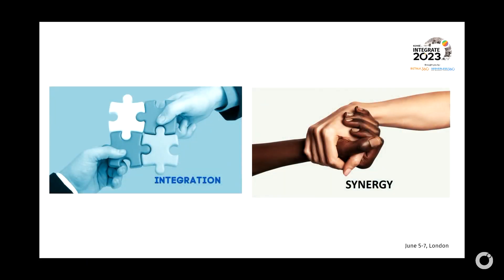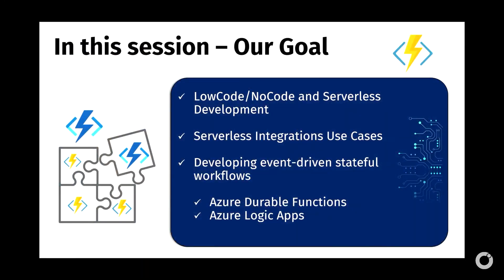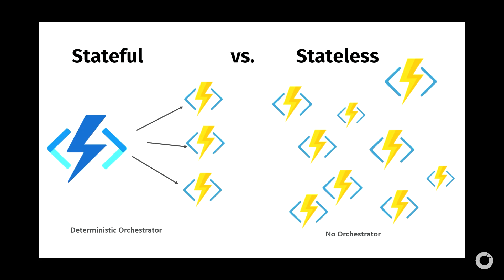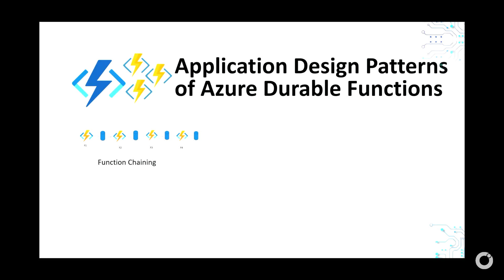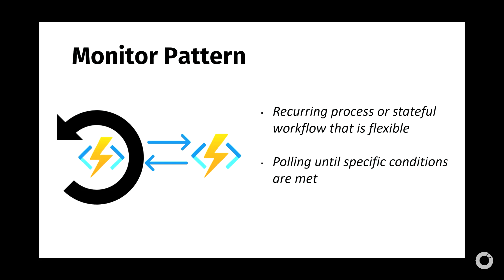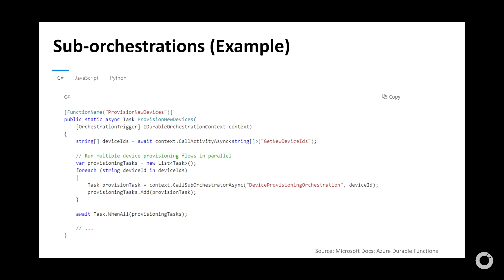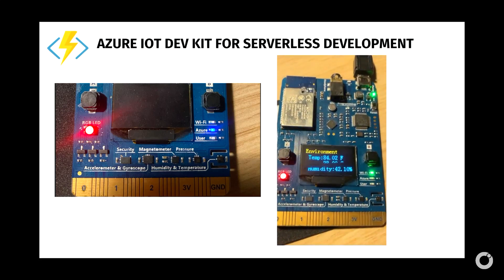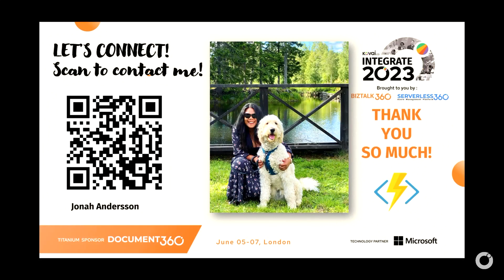Serverless Workflows using Durable Functions and Logic Apps in Azure - Jonah Andersson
In this session titled "Serverless Workflows using Durable Functions and Logic Apps in Azure", DevOps Engineer Jonah Andersson explores Azure Durable Functions and Logic Apps, emphasizing their role in serverless workspaces. She discusses the benefits of low-code/no-code solutions, showcases diverse application design patterns, and much more

Concluding with insights on when to use each service, this session offers a concise overview for those interested in serverless computing.

Also, check out the #1 platform to supercharge your Microsoft Azure monitoring